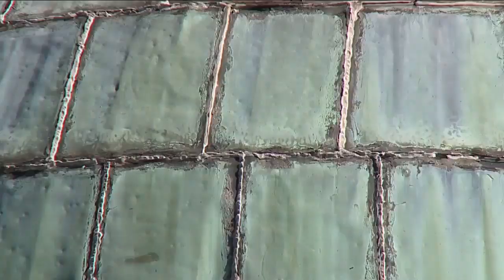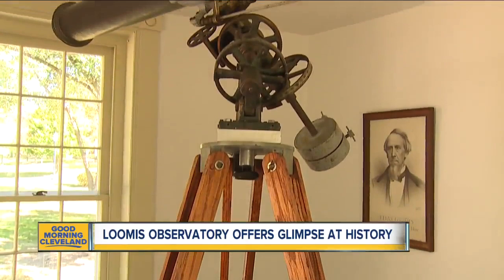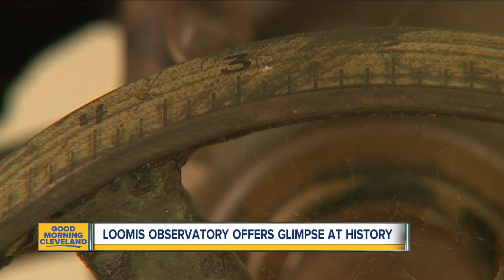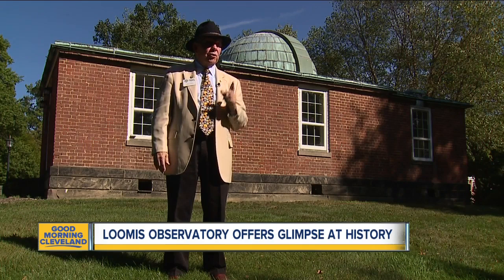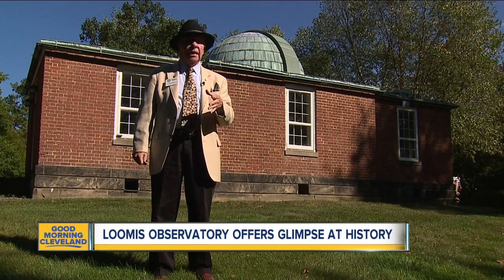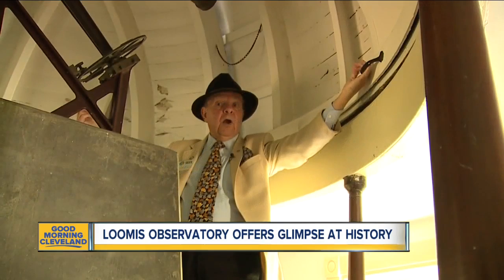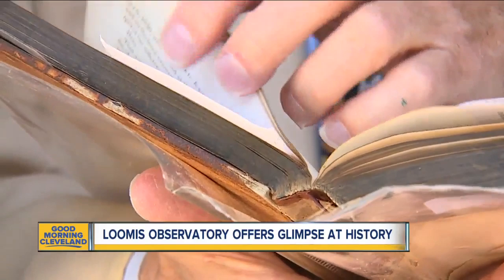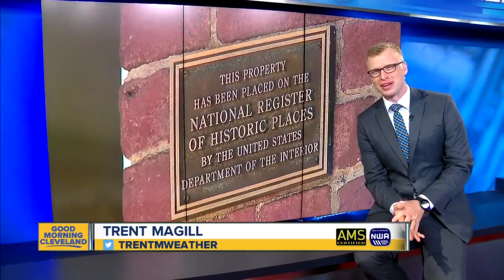Loomis Observatory offers glimpse at history